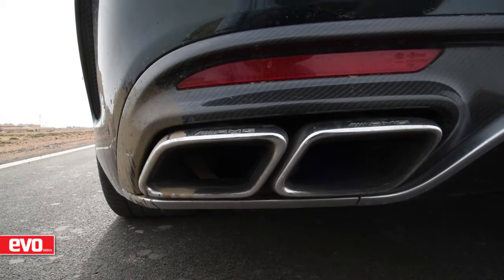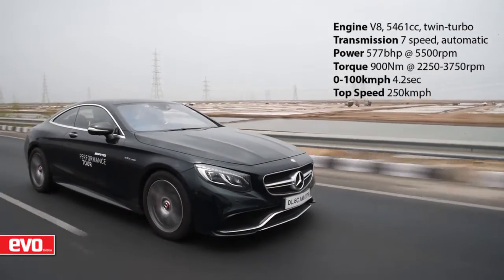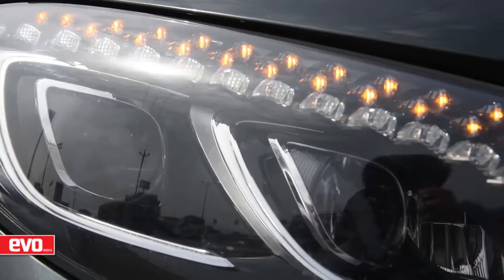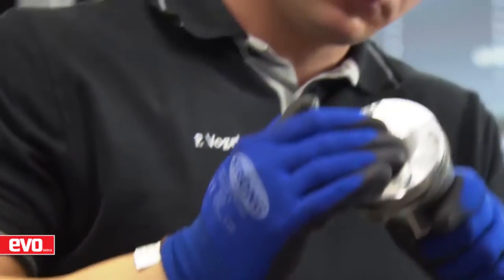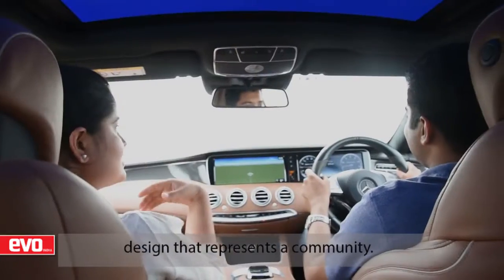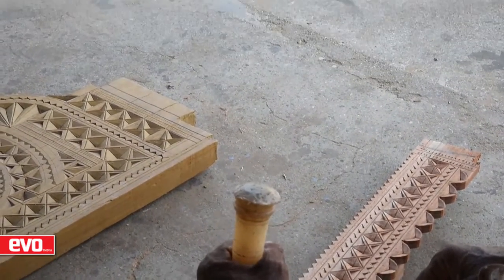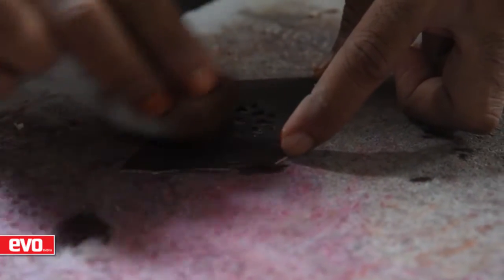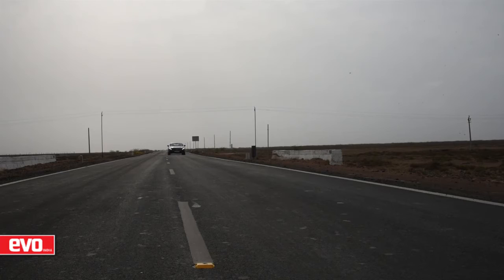Mercedes-AMG S 63 Coupe and handicrafts in Gujarat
The S 63 AMG Coupe has 94 Swarovski crystals in its headlights and a handcrafted AMG V8 upfront. We take the stunning coupe to the villages of Khavda and Dhordo in Gujarat to see handicrafts at the grassroots at its finest

Don't miss Launch Control 0-300kmph run in a Ferrari 812 Superfast